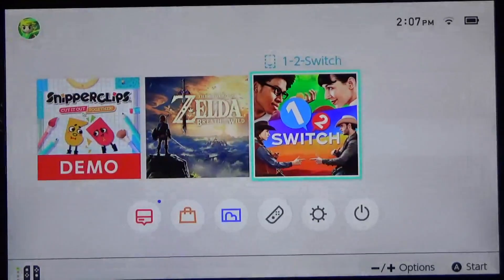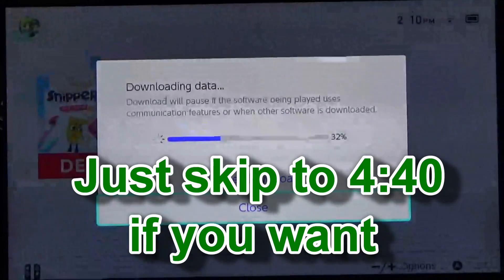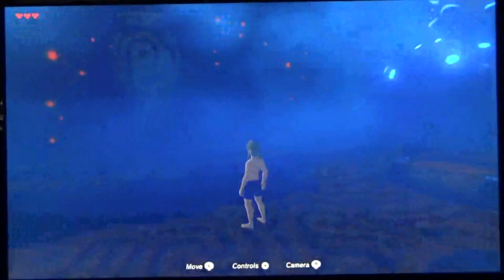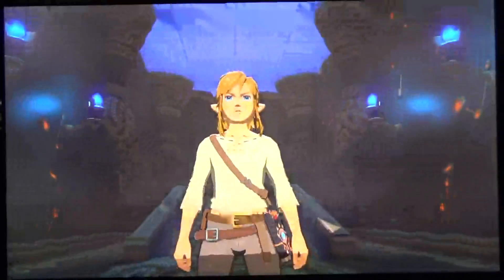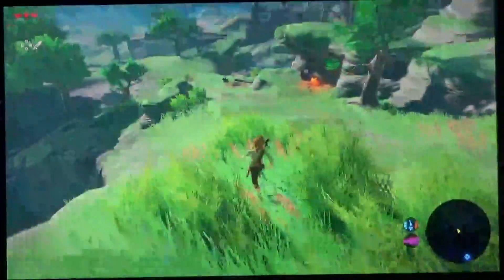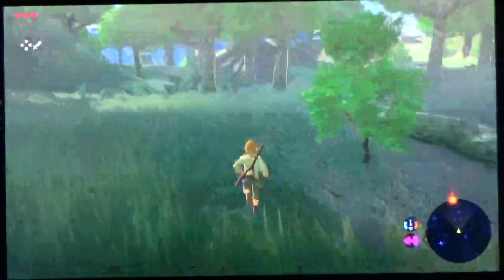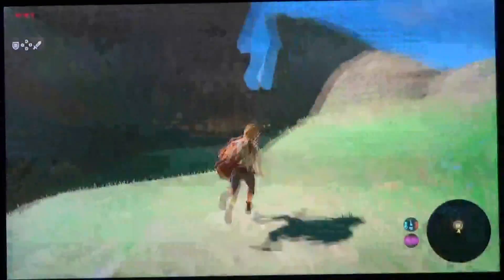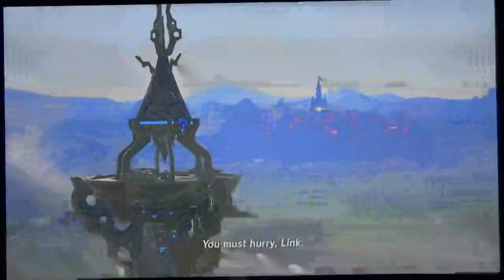TLoZ BotW | Circles and Pretzels | EPISODE 1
Welcome to my BLIND let's play of The Legend of Zelda Breath of the Wild. Of course it's blind. I'm excited to start my first let's on this channel, but it will be different then most let's plays because I'm going to be doing updates of the game every so often so I don't have to record myself play every time I want to play. Hope you enjoy!

SWITCHCEPTION... just watch the video and you'll get it.